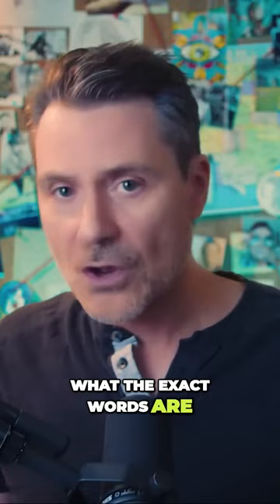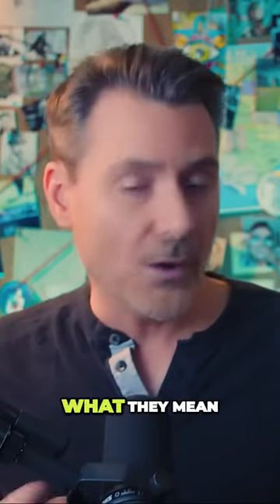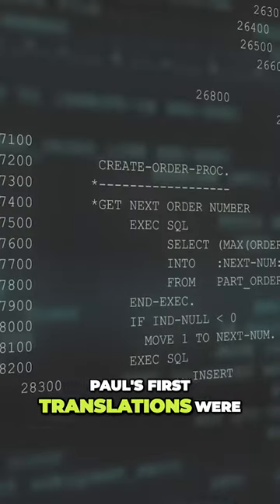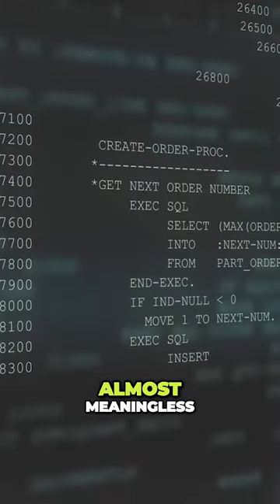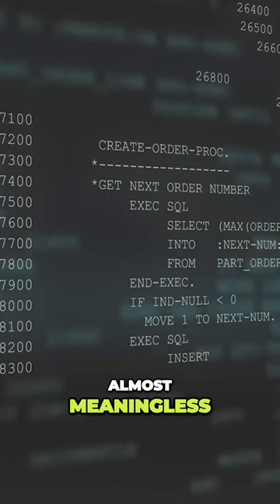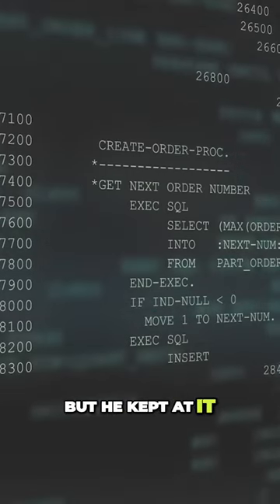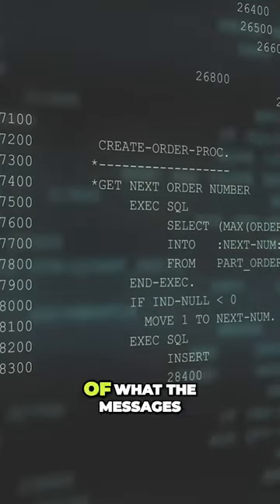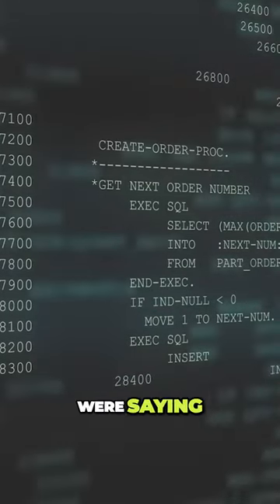Did Paul Moore Receive Messages from Outer Space?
Embark on a fascinating journey as we delve into the realm of decoding alien signals. How does Paul Moore use a unique blend of crypto-analyst tricks and computer algorithms to decipher messages from extraterrestrial beings?
All credit to The Why Files for the original content shared in this video clip.